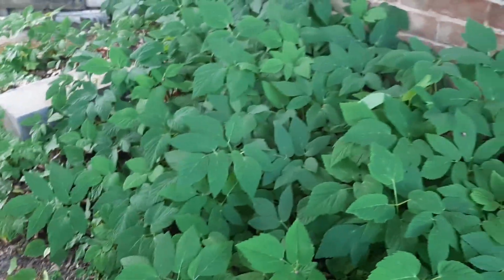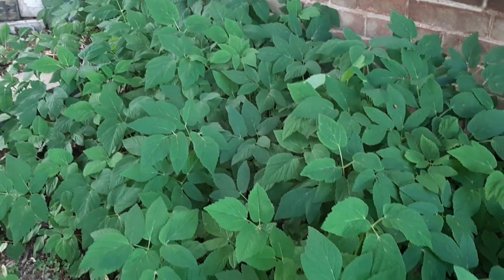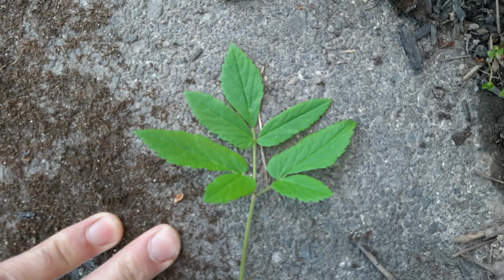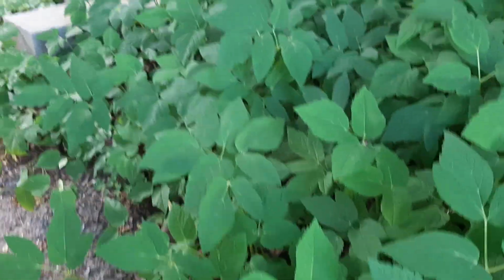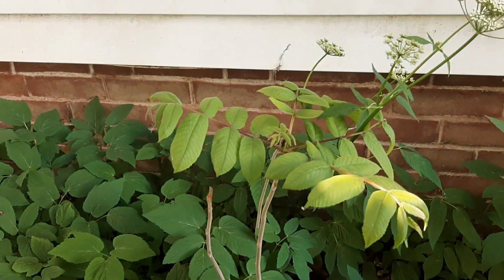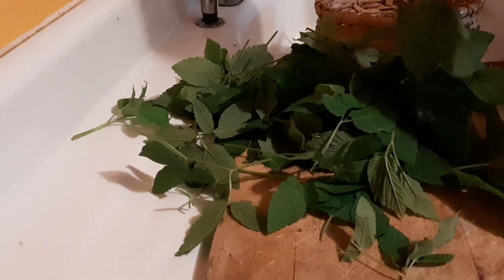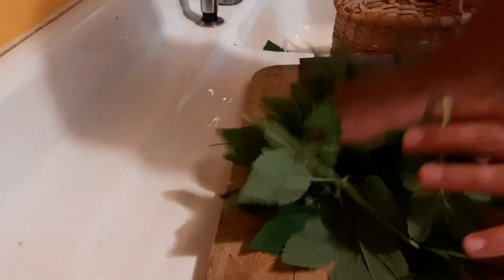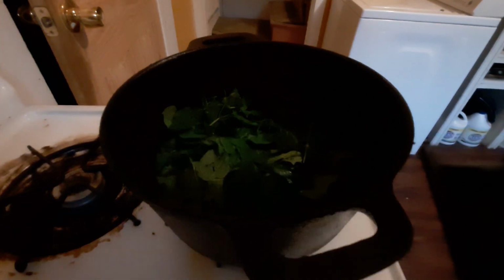Ground Elder Bounty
Ground Elder (Aegopodium Podagraria) is an invasive plant from Europe in the Carrot family( Apiaceae). It grows in clusters in the spring time in the Northeast. Being non-native and invasive the plant can be harvested hard in the spring. The stems and leaves can be harvested before the plants flower to cook fresh or to dry for cooking later.